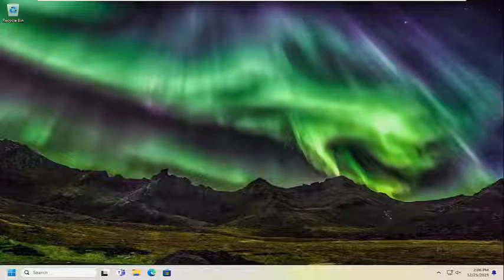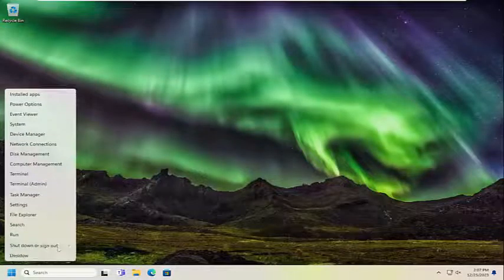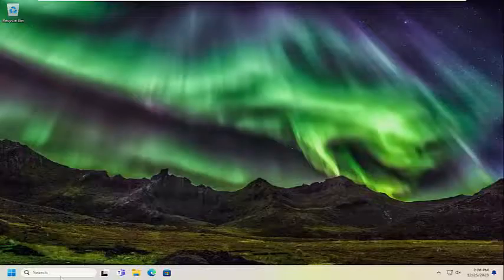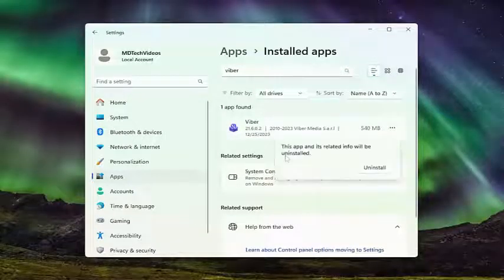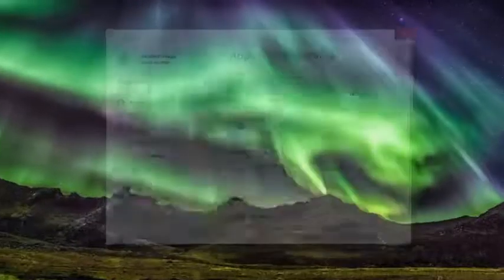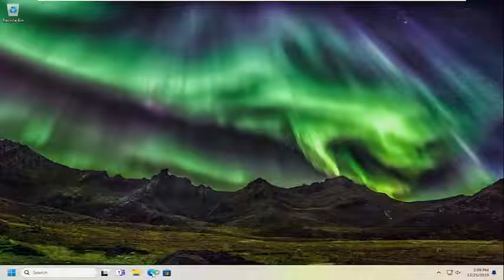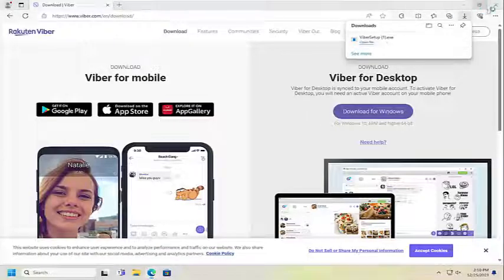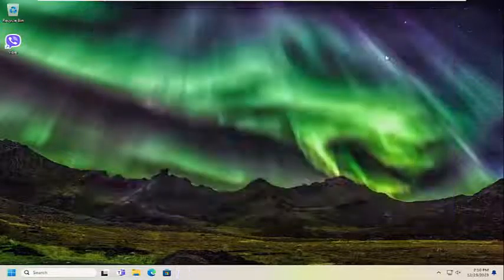Viber Not Opening or Responding in Windows 11/10 [Guide]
Viber is a popular instant messaging app available on multiple platforms, but many reported that Viber is not opening on Windows 10/11.

However, some users can’t always open the Viber app due to This app can’t open error. That’s not an entirely unusual error for UWP apps.

Many other cross-platform chat apps suffer from similar issues, but luckily, there is a way to fix them, and in today’s guide, we’re going to show you how to do it.

Issues addressed in this tutorial:
Viber not ringing
Viber not working
Viber not scrolling
why is my Viber not opening
why is my Viber app not opening
Viber not responding
why Viber is not working
Viber is not opening on PC
Viber not open
Viber is not responding
why can't i open Viber
Viber does not open
Viber does not open on desktop

Viber is an excellent instant messaging app. It can be used on many platforms including Windows computers. However, a lot of its users have been complaining that Viber is not opening or responding on their systems. In this tutorial, we are going to see how you can resolve the issue with ease.